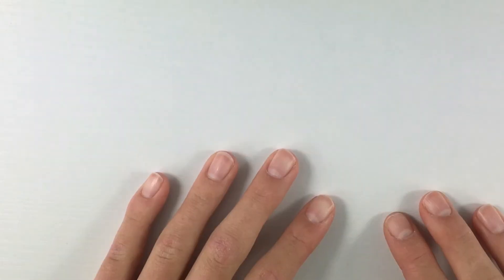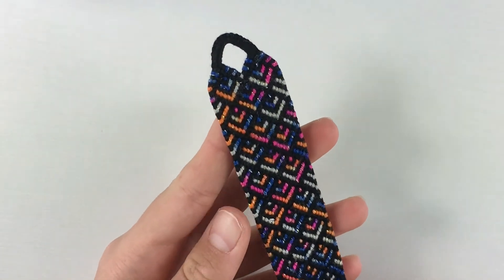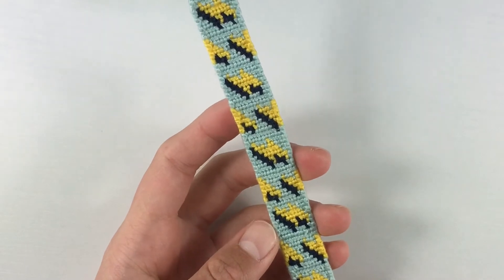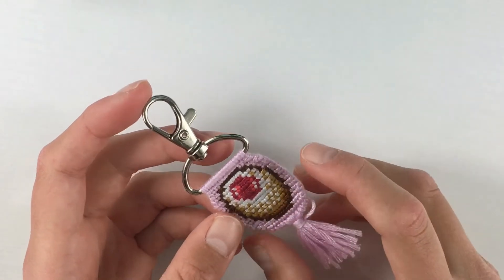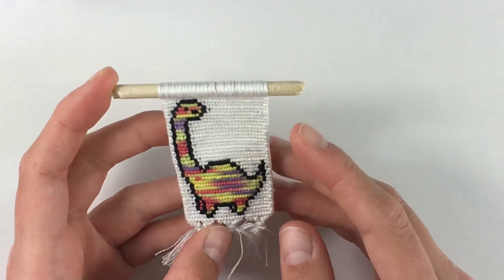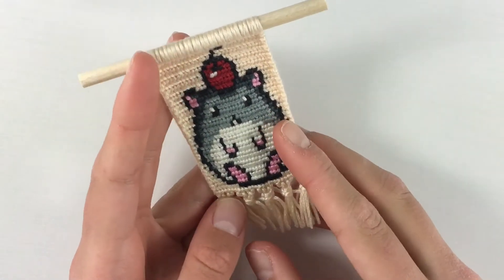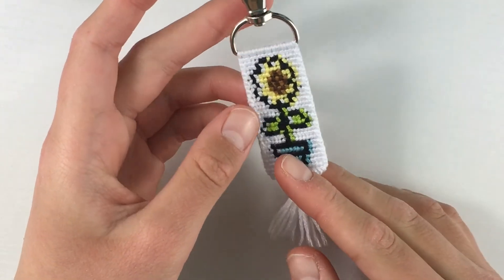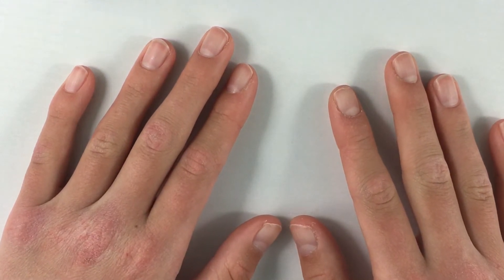February 2021 Wrap-Up || Friendship Bracelets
Hey guys, welcome to another monthly wrap-up! In today's video, I will be covering all the bracelets I have made in the month of February! Some will be inspired  by Masha Knots, as well as Megan Morris and Craftanatic. I have found some cool patterns that they have made in the past, and remade them, putting some small twists along the way.
PATTERNS
TIMESTAMPS
0:00 - Intro
1:02 - #26233
1:47 - #66612
2:33 - #39689
2:59 - #63100
3:41 - #54268
4:32 - #58522
5:15 - #41165
5:45 - #79808
6:28 - #31612
7:06 - Outtro
VIDEOS MENTIONED

Friendship Bracelet Showcase/Discussions & More with Kraft Krazy
This is my new Google Classroom for Braceket-Makers! Come join!
Code: nsghefm
This will be a place where you can post photos of any bracelet/keychain or any craft you make! This will also be a free space to talk about any craft-related topics & more!

"Harmony"
If you have anything you would like to say about my channel, for example, feedback, advice, suggestions, questions, or concerns, please feel free to comment down below and/or message me on Braceletbook!